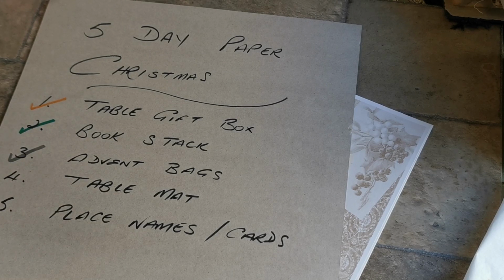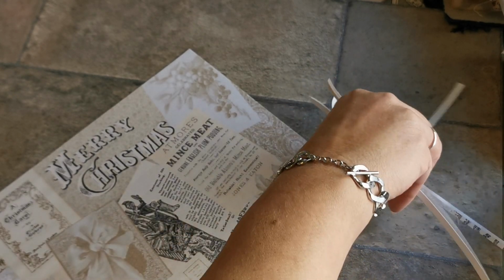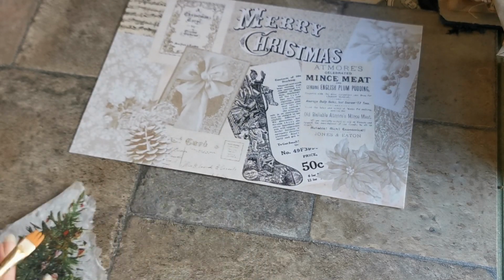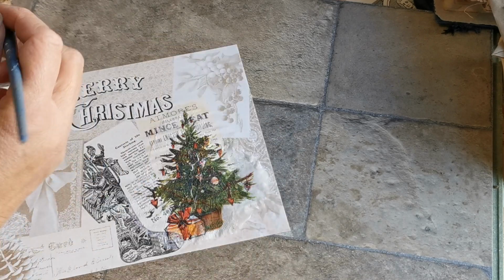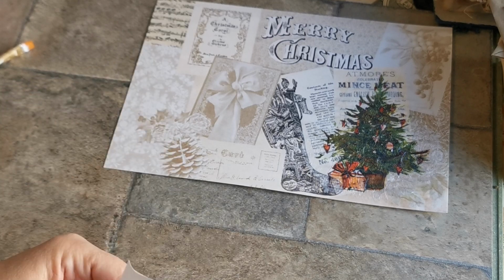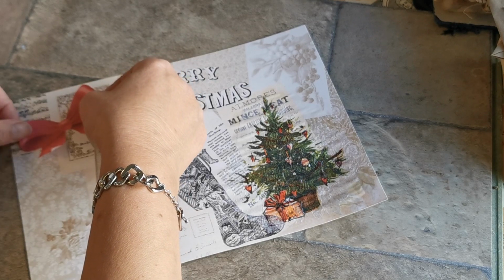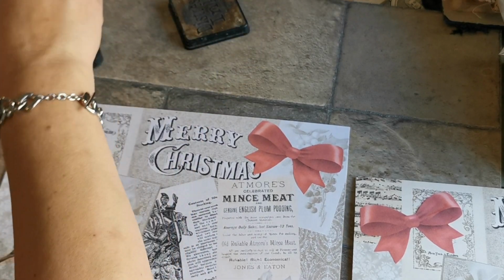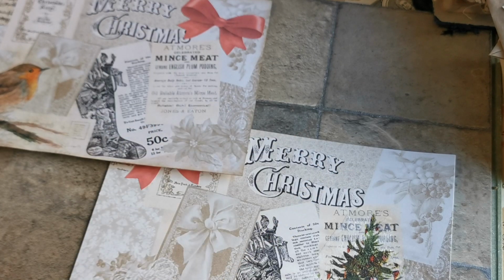Placemats - paper Christmas #4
Super quick and easy one today, using printed papers to make placemats for the dinner table...

Happy crafting, Claire